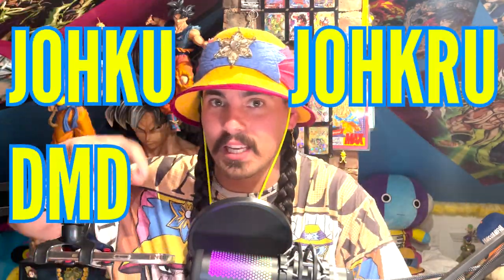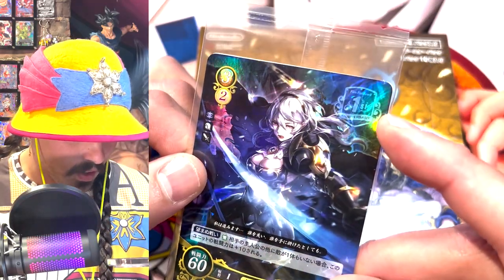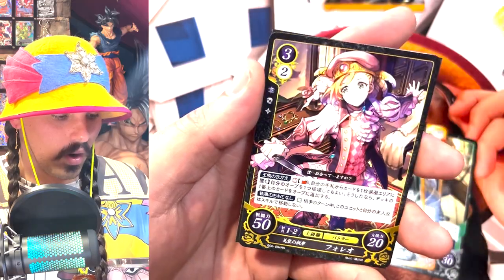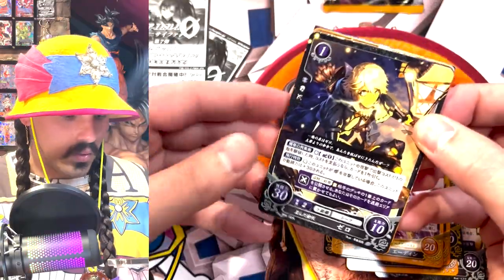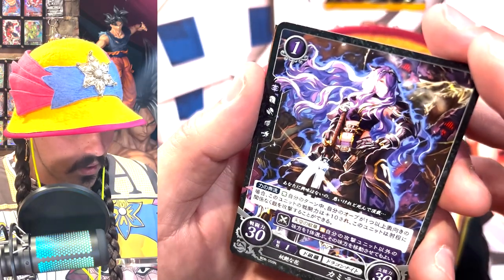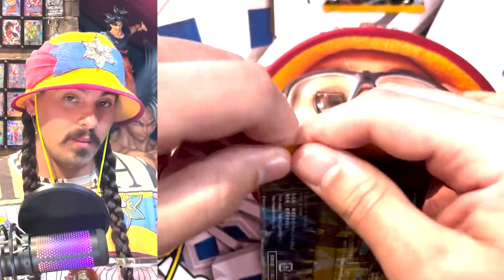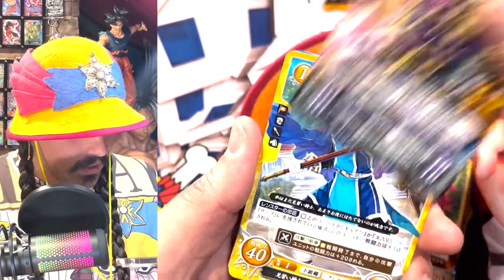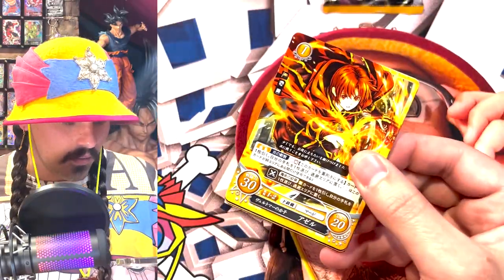God Level Pull!!! Fire Emblem Cipher B06 Booster Box Opening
These cards look SO DANG SHINY!!! Definitely will be shripming more of these in the future!